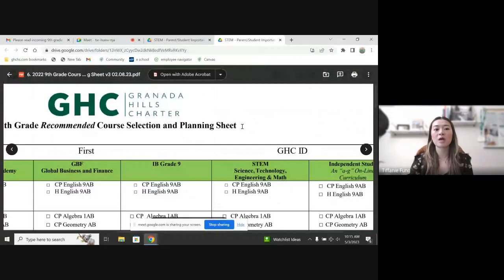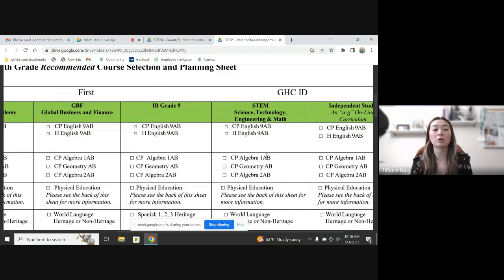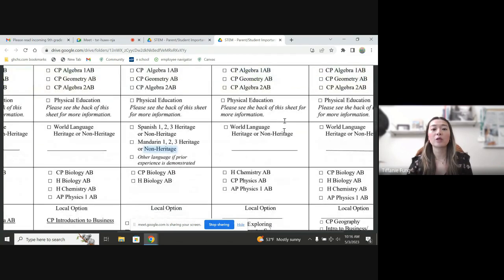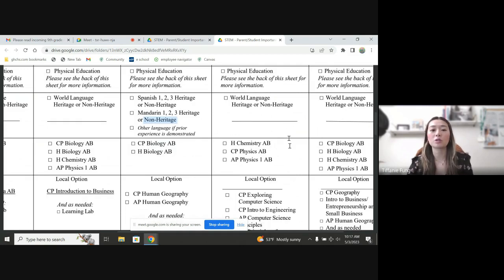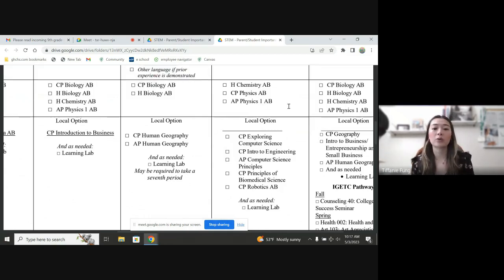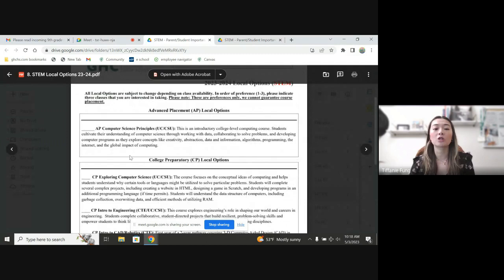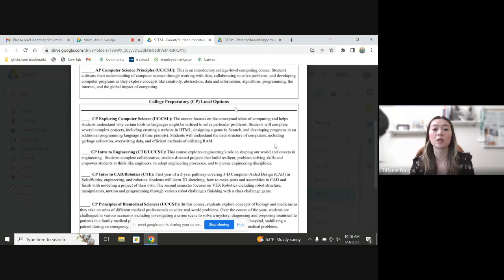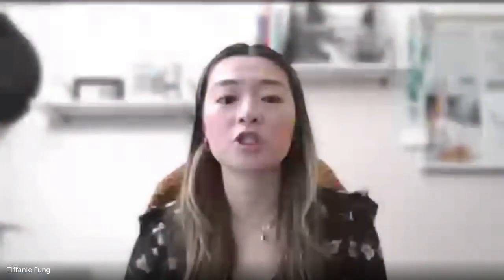GHC | Science, Technology, Engineering, and Mathematics (STEM) Program Information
STEM is a clustered program that focuses on an integrative approach to science, math, technology and engineering that allows for real-world application and STEM career readiness. Students in the STEM program are expected to take four years of foundational science and math courses that go beyond the graduation requirements. This program integrates coursework and skills in language arts, mathematics, and science that culminate in a STEM related research project.